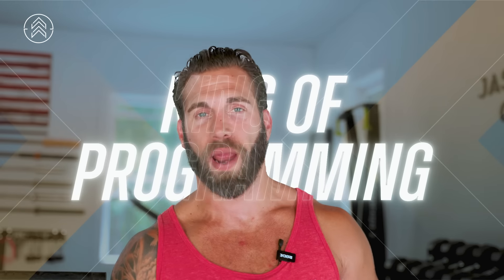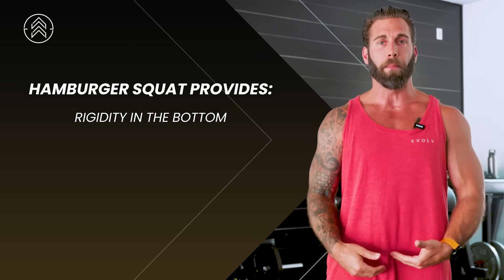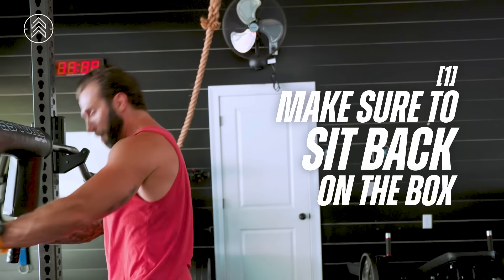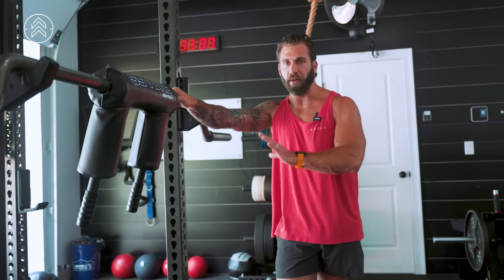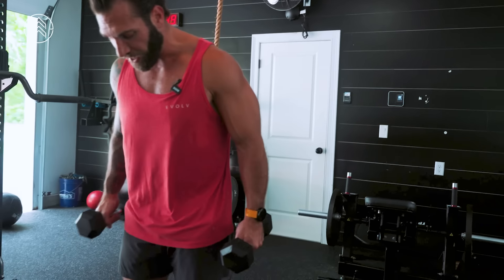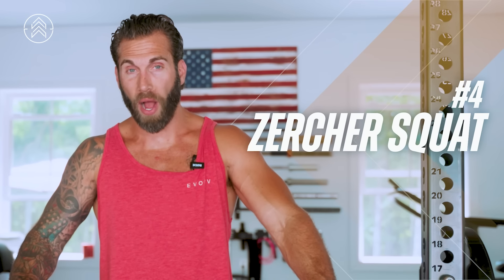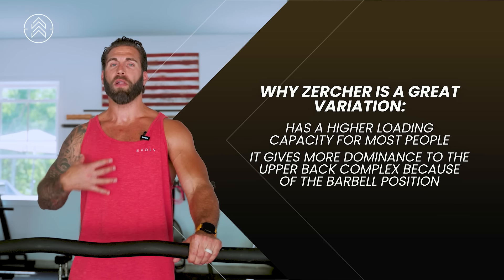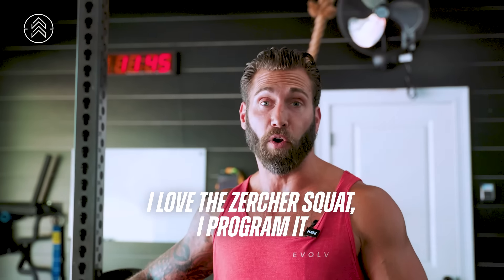5 Uncommon Squat Exercises (And How To Perform Them Correctly)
In this video, I go through 5 Uncommon Variations of the squat.

Time Stamps
✅0:00 5 Uncommon Squat Exercises
✅0:45 #1 Hamburger Squat
✅1:32 What Hamburger Squat Provides
✅2:12 #2 Box Squat
✅2:31 Why Box Squat is a Great Variation
✅2:59 Few Key Components
✅3:44 Using it in your Programming
✅5:01 Things to Consider
✅5:26 #3 Skater Squat
✅8:03 #4 Zercher Squat
✅9:00 Why Zercher Squat is a Great Variation
✅11:01 #5 Lateral Squat Landmine
✅11:34 In Addition to that
✅13:57 Outro

✅Trap Bar

✅Air Bike

👉 How to Perform Movements like a Pro! - all my videos show you exactly how to perform various fitness movements to keep you safe and healthy!

✅  About Jason Brown

My name is Jason Brown, and I am a MS & CSCS.

I provide programming to home gym and box athletes using TWO systems of training: Conjugate X Conditioning: Strength & Performance Program and EVOLV: Full Body Athlete Program.

On this channel, you can expect to learn about the nuances of online training, conditioning methods, strength methods, how and when to use them, and much, much more. With over 30,000 athletes using my training, I've learned a lot about the best way to train people.

🔔 Ready to train like a pro from your own space? Start training smarter today!